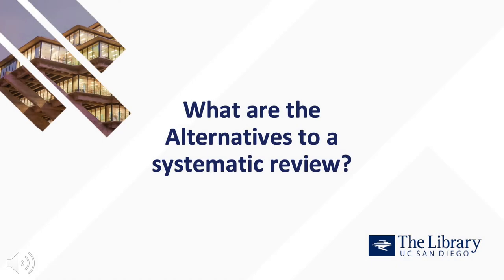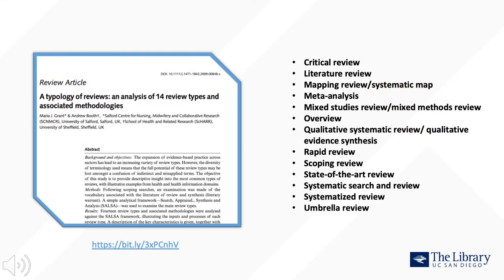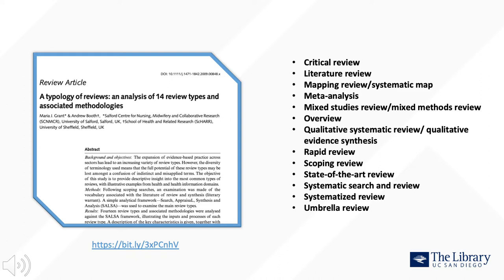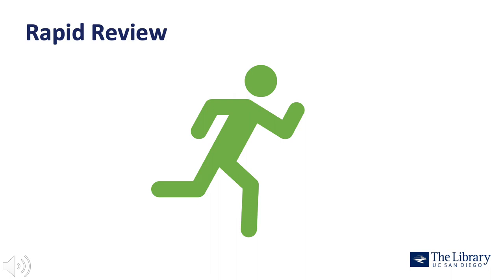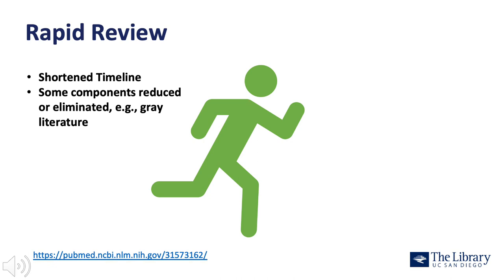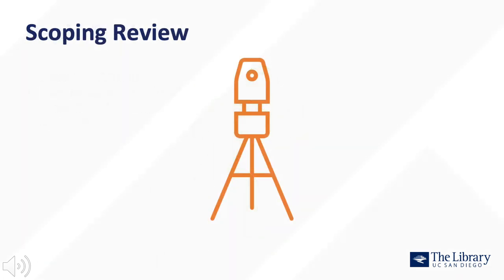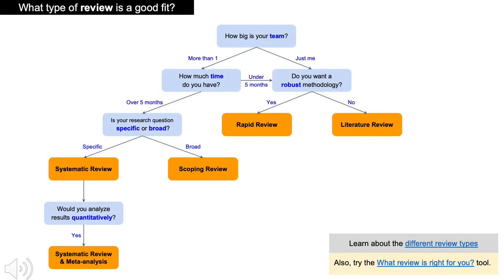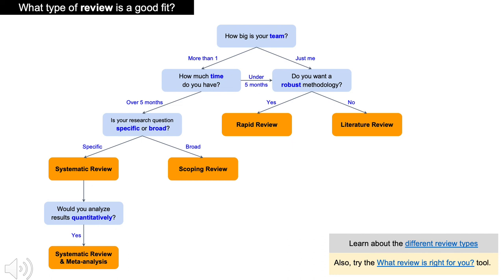What are the alternatives to a systematic review?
Learn about different types of reviews beyond systematic reviews.